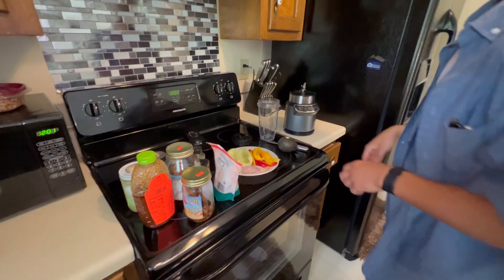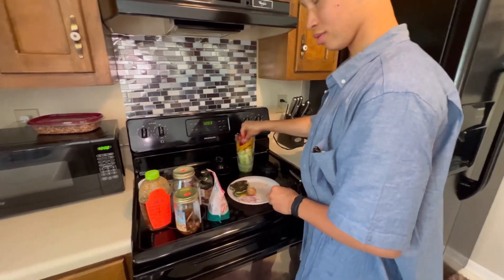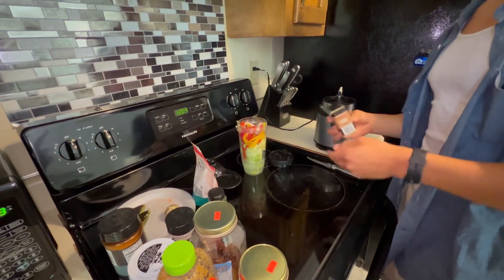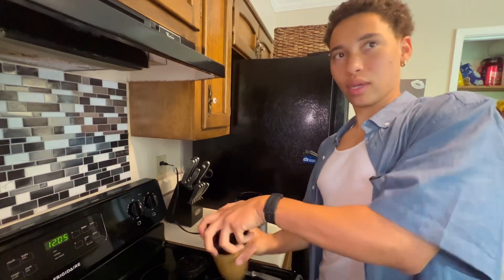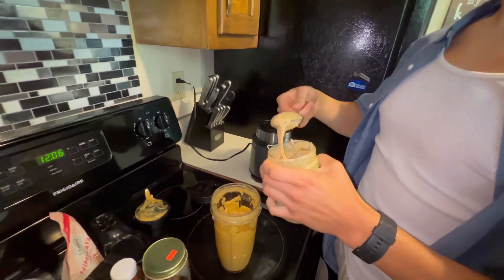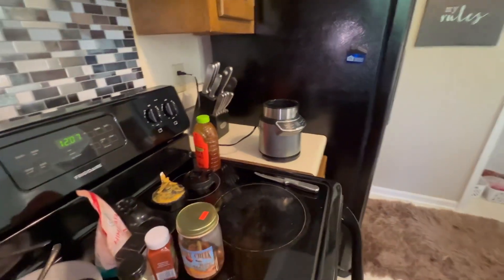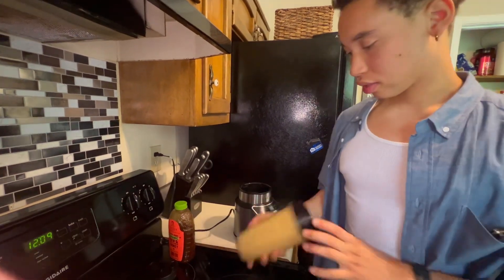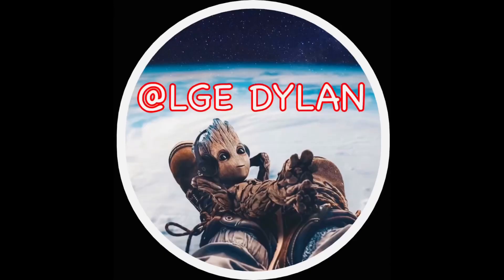How To Make Homemade Vegan Tahini Sauce ￼🍽️😋!